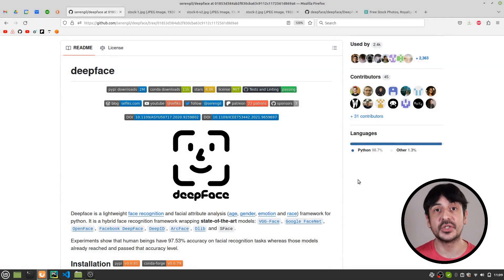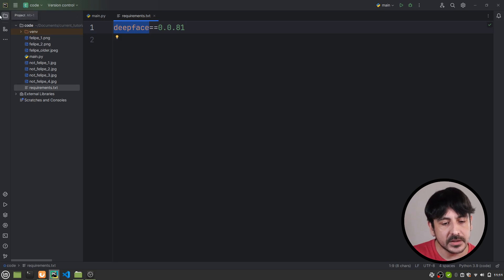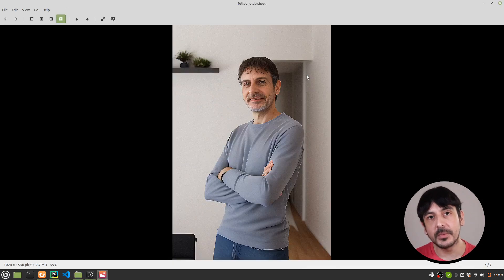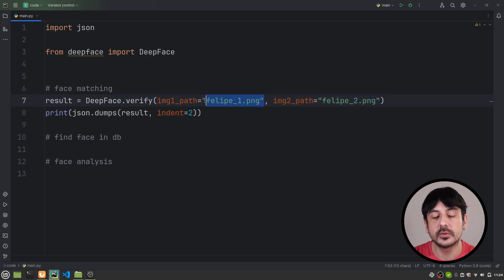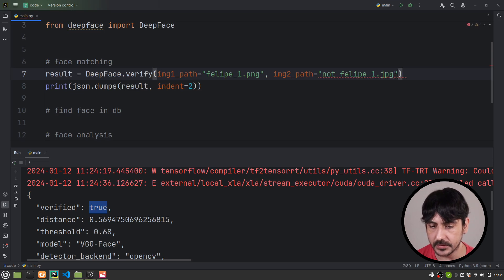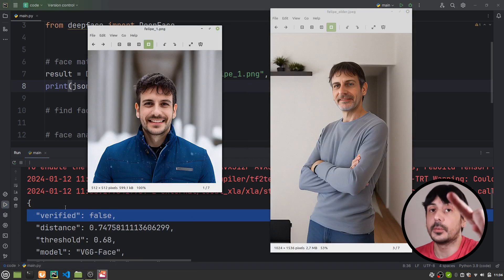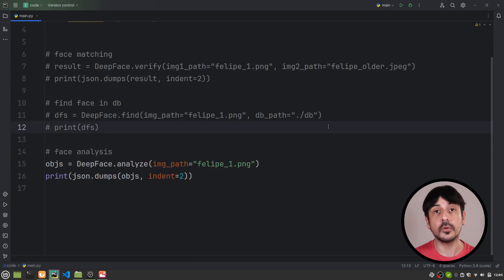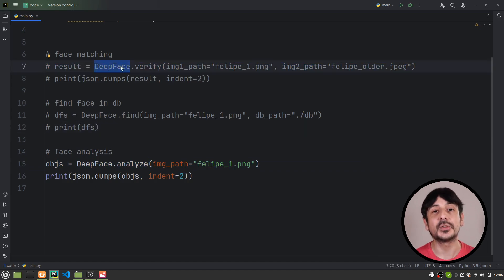Face recognition and face matching with Python and DeepFace | Facial analysis | Computer vision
🎬  Timestamps ⏱️

0:00 Start
1:03 Pycharm project
1:46 Data
3:25 Code: Face matching
12:36 Code: Find face in db
14:13 Code: Face analysis
17:27 Project summary
18:08 Outro

🌍 Community 👥